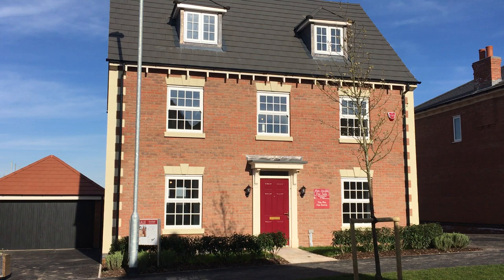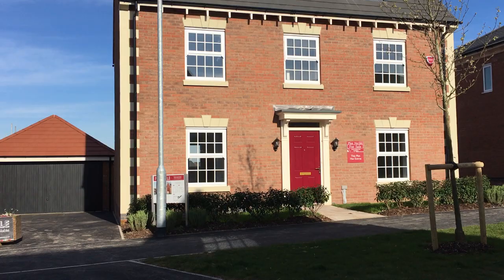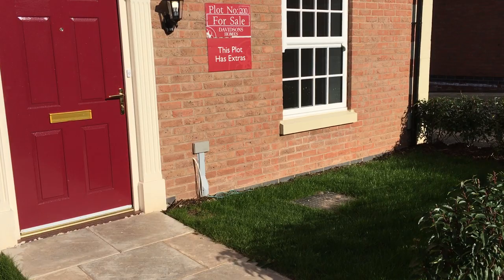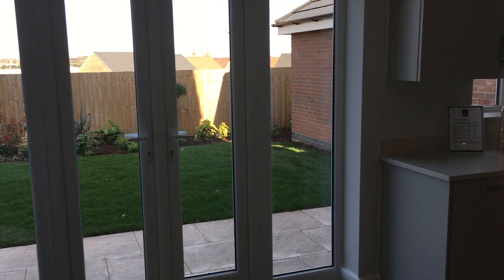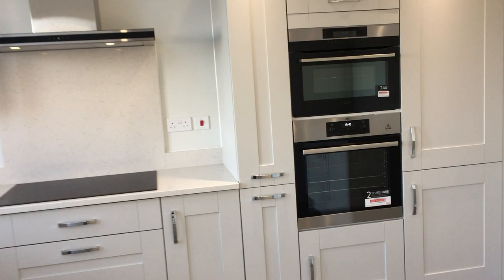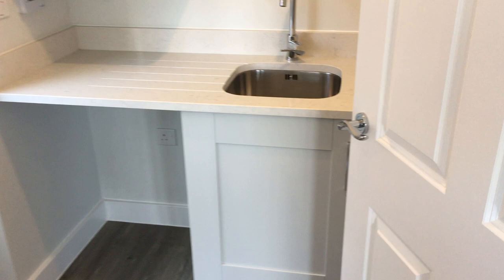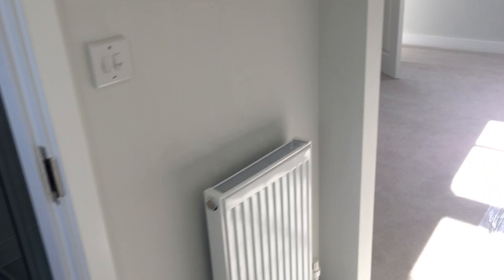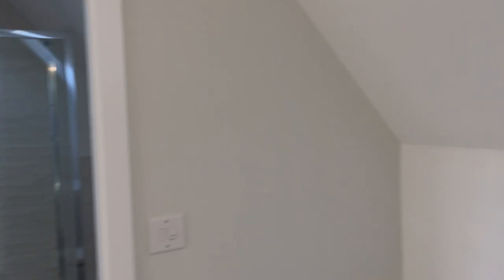The Oxford, Plot 200 at Ashby Gardens, Ashby De La Zouch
Take a look around this five bedroom home which is built and ready to move into. Contact Davidsons today to find out how to make this new house your home!